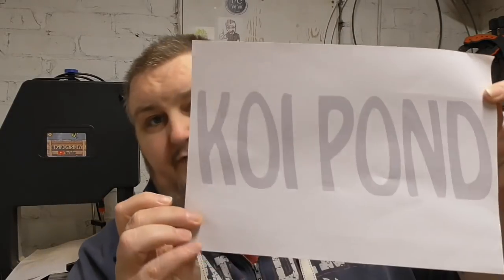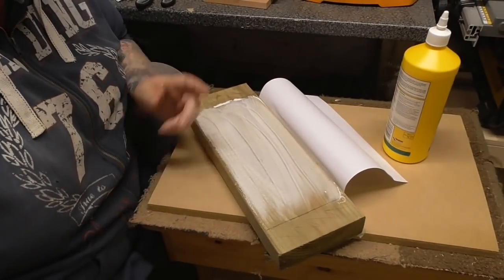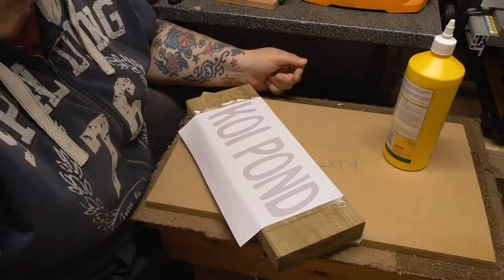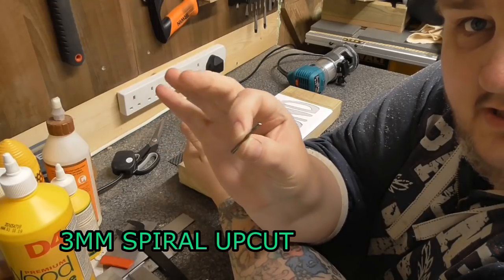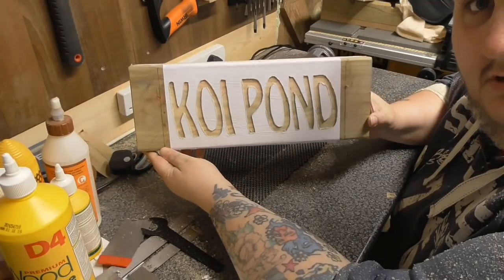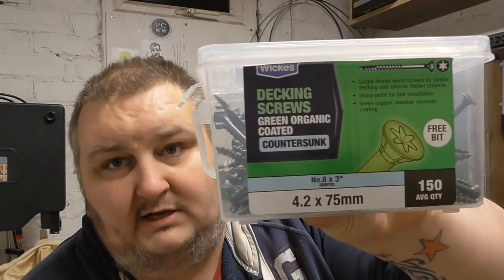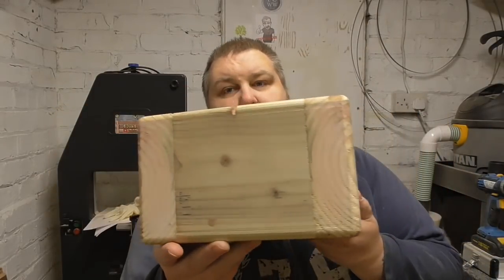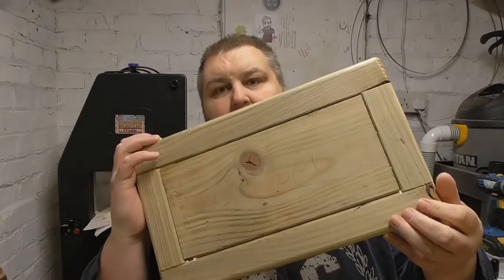MAKING A PERSONALISED GARDEN PLANTER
IN TODAYS VIDEO I MAKE THIS GARDEN PLANTER BOX AND USE MY KATSU ROUTER TO CARVE THE LETTERING

here are links to my patreon if you would like too contribute to the cost of making my videos and help me continue to provide content on this channel please consider becoming a patreon thanks